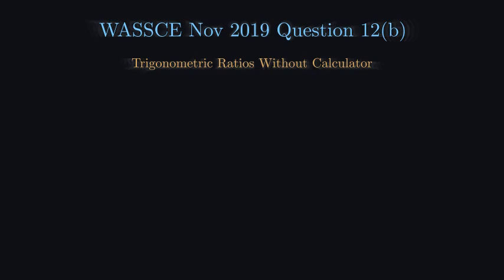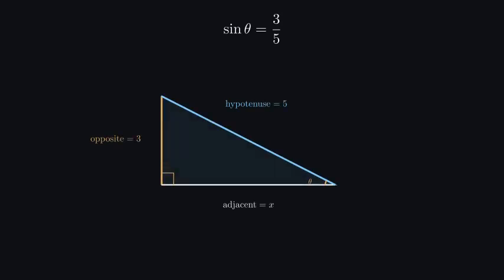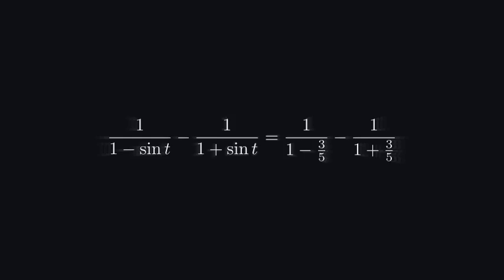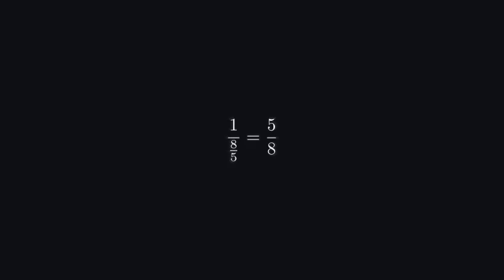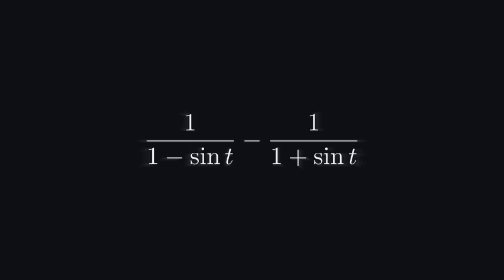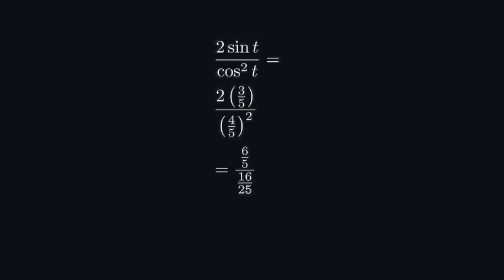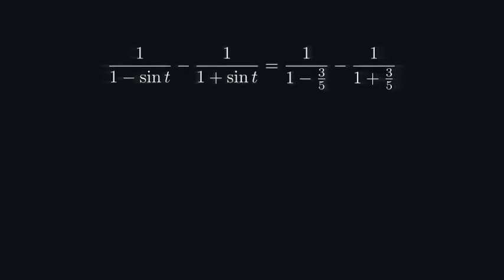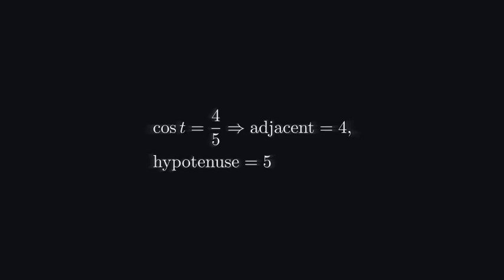Trigonometry: How to Find (\sin t) from (\cos t = \frac{4}{5}). Use Right Triangle to Evaluate Trig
In this video, we solve **WASSCE November 2019 Question 12(b)** step by step.

where:

0^\circ\leq t\leq90^\circ.

We are asked to find, without using mathematical tables or calculators:

\frac{1}{1-\sin t}-\frac{1}{1+\sin t}.

Since cosine is adjacent over hypotenuse,

and

\text{hypotenuse}=5.

Using Pythagoras’ theorem:

\begin{aligned}
5^2 &= h^2+4^2\
h^2 &= 25-16\
h^2 &= 9\
h &= 3\
\end{aligned}

Therefore:

\sin t=\frac{3}{5}.

Now substitute (\sin t=\frac{3}{5}):

\begin{aligned}
\frac{1}{1-\sin t}-\frac{1}{1+\sin t}
&= \frac{1}{1-\frac{3}{5}}-\frac{1}{1+\frac{3}{5}}\
&= \frac{1}{\frac{2}{5}}-\frac{1}{\frac{8}{5}}\
&= \frac{5}{2}-\frac{5}{8}\
&= \frac{20}{8}-\frac{5}{8}\
&= \frac{15}{8}\
\end{aligned}

or

\boxed{1\frac{7}{8}}.

This lesson is useful for students preparing for **WASSCE, SSSCE, SHS Core Mathematics, trigonometry, exact values, right triangles, Pythagoras, fractions, and past questions**.

Like the video and comment **“NO CALCULATOR”** below.

Timestamps:

00:00 - Introduction and full question
00:45 - Understanding (\cos t=\frac{4}{5})
01:30 - Drawing the right triangle
02:20 - Finding the missing side using Pythagoras
03:10 - Finding (\sin t)
04:00 - Substituting into the expression
05:00 - Simplifying the fractions
06:00 - Alternative short method
07:00 - Final answer

Key steps:

\begin{aligned}
\cos t &= \frac{4}{5}\
\text{adjacent} &= 4\
\text{hypotenuse} &= 5\
\end{aligned}

\begin{aligned}
5^2 &= h^2+4^2\
h^2 &= 25-16\
h^2 &= 9\
h &= 3\
\end{aligned}

\begin{aligned}
\frac{1}{1-\sin t}-\frac{1}{1+\sin t}
&= \frac{1}{1-\frac{3}{5}}-\frac{1}{1+\frac{3}{5}}\
&= \frac{1}{\frac{2}{5}}-\frac{1}{\frac{8}{5}}\
&= \frac{5}{2}-\frac{5}{8}\
&= \frac{20}{8}-\frac{5}{8}\
&= \frac{15}{8}\
\end{aligned}

Comment **“NO CALCULATOR”** if you want more trigonometry questions solved without tables or calculators.